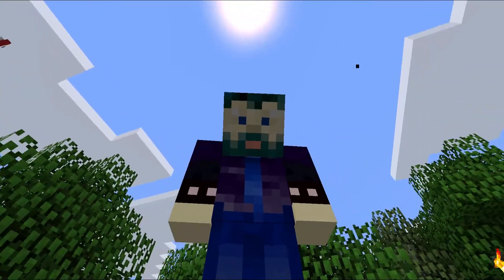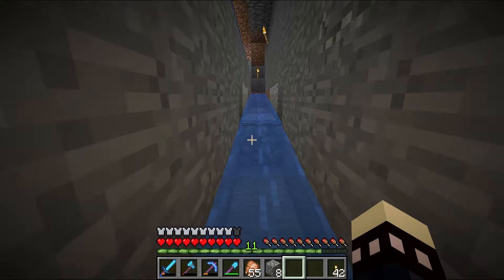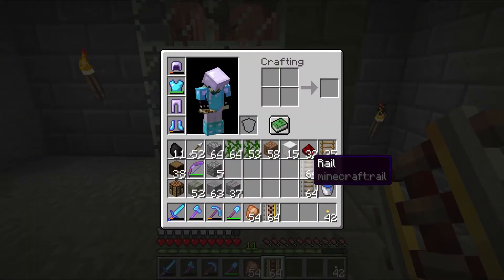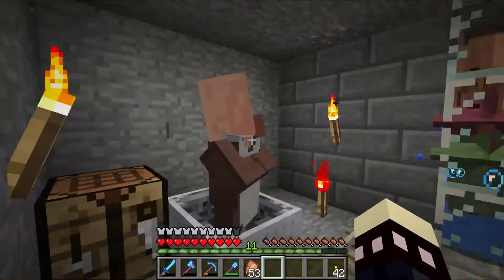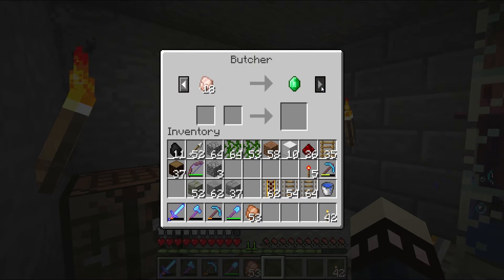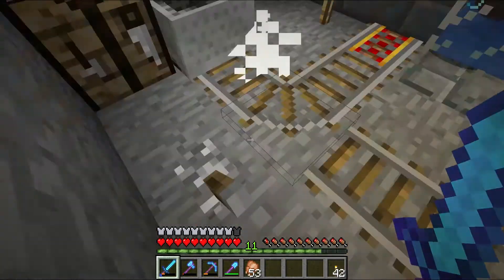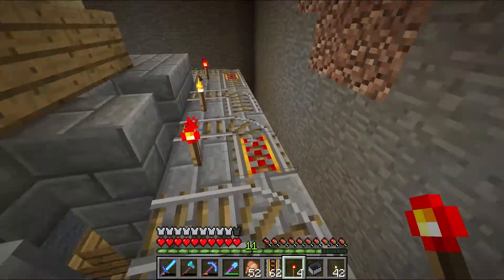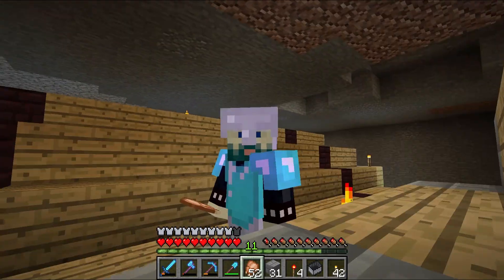Too Crafty S4E11 - Villager Sorting & Breeding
Today on the Too Crafty Minecraft Server we check out our villager breeder and start sorting villagers into our trading hall in preparation for all the goodies!

Remember to leave a "Like" on this video if you want more! Comment me some love!

Too Crafty SMP is a private, whitelisted, invite only Minecraft Server that has been set in an Amplified Biome world in the past, but for season 4 Too crafty is set in a Large Biome world! TooCrafty is owned by CONfoundit, ErijahLost and Randomobsessor.

Want to know when we are accepting new members and keep up with our crafty shenanigans? We have a website for that!

Too Crafty is hosted by McProhosting! Are you in need of a server of your own? Give this link a click!